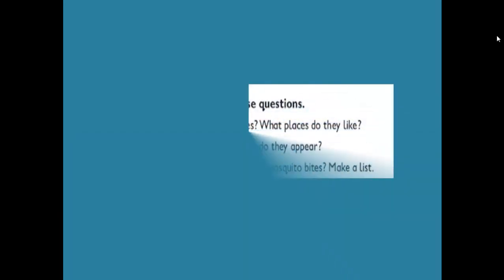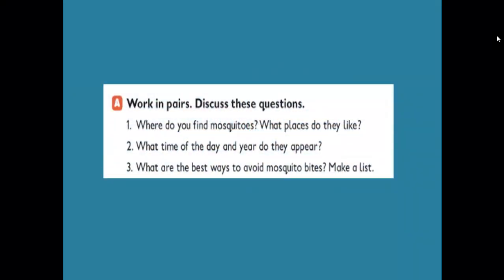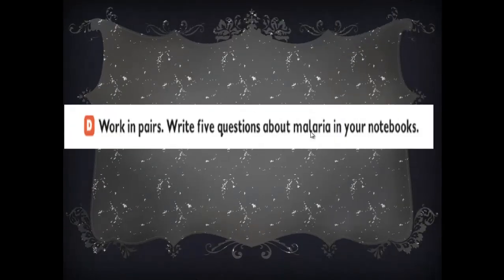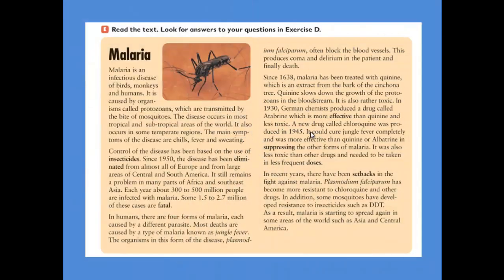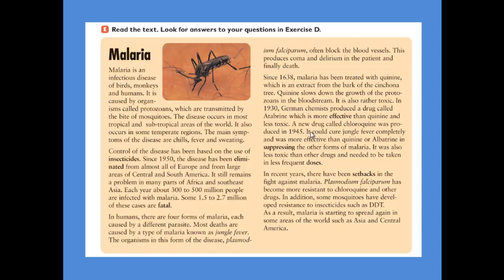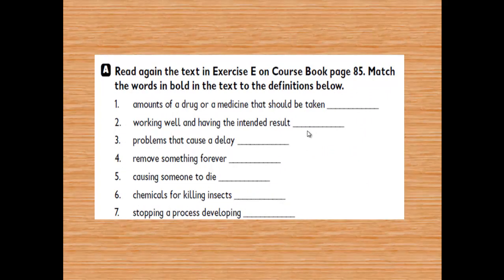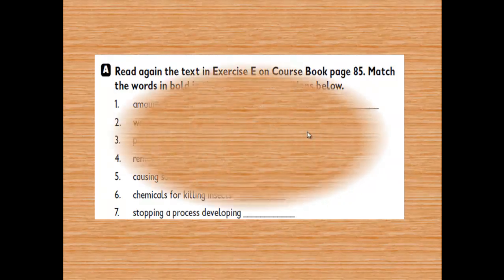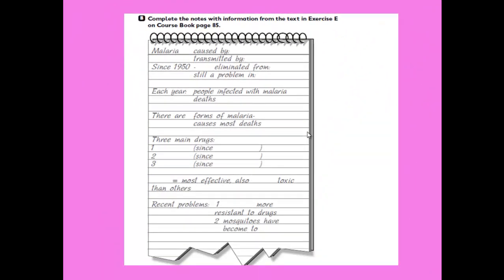English lesson 106 scientific+ literary unit7lesson 8 Malaria